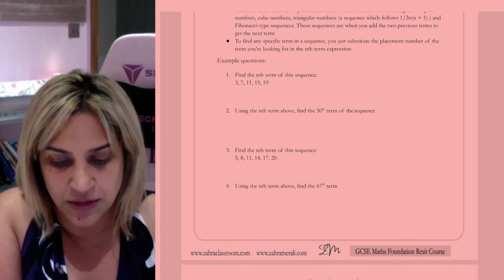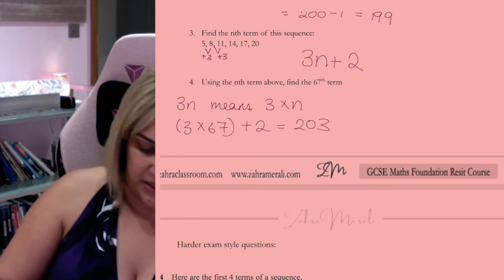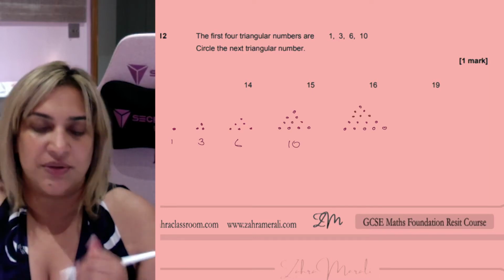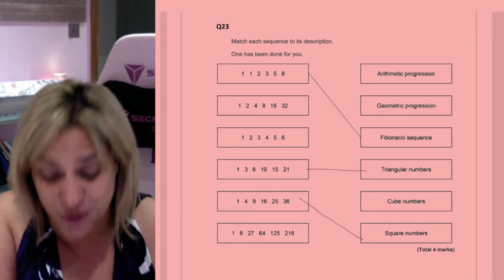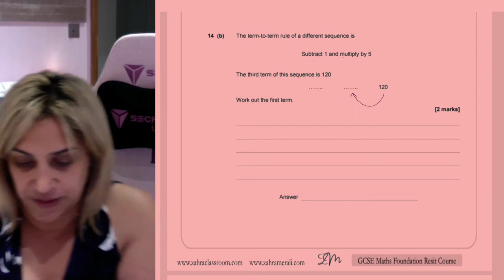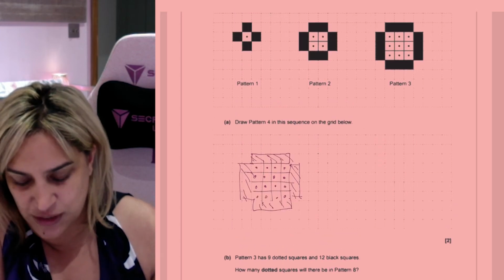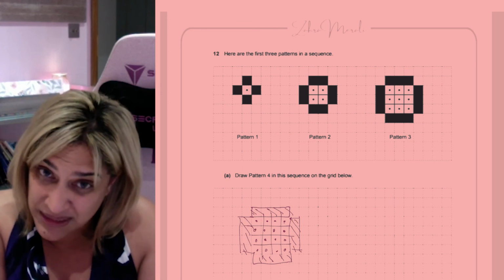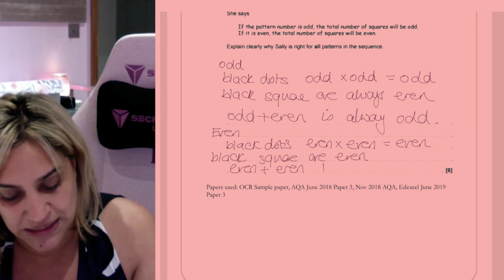Session 6 - Sequences | GCSE Maths Resit Course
Good luck!